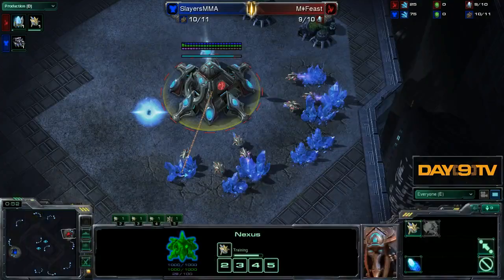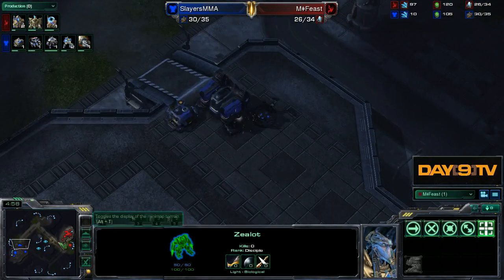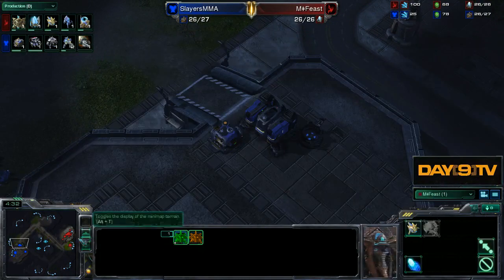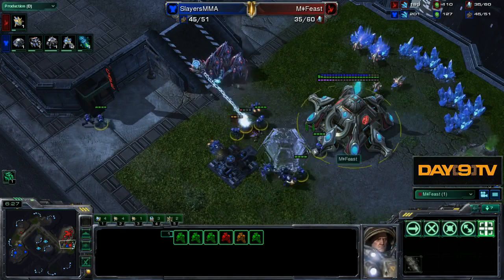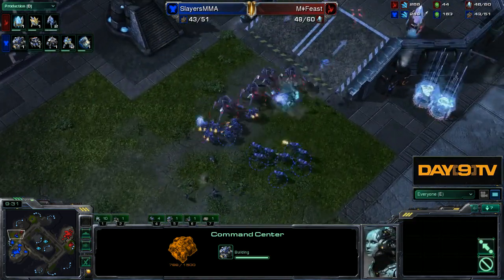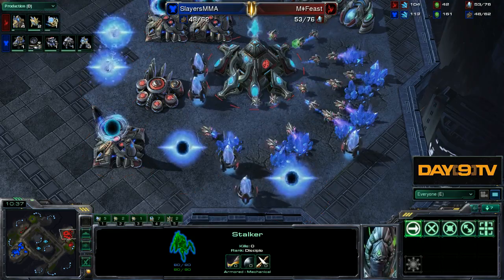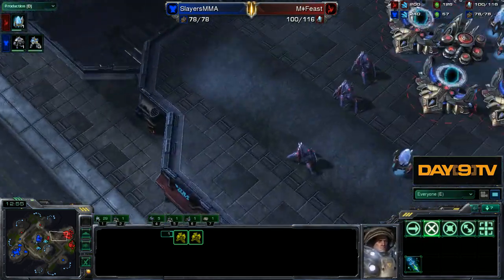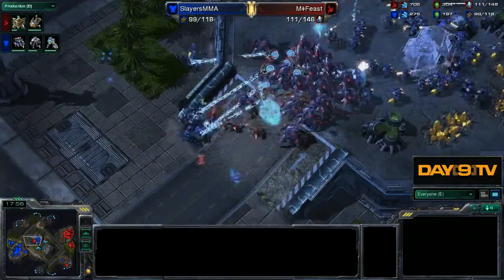Day[9] Daily #413 P3 - Feast's Stalker/Gateway PvT Style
Traditionally, the PvT matchup relies on some big "power units/upgrades" to be stable vs an early Terran push: the colossus, +1/+1 upgrades, zealot speed + archons etc. However, Feast demonstrates a very suave and aggressive PvT style that pits the basic gateway units against the terran early on, immediately catching the terran off guard. With nonstop attacking, this style is certainly a fun one to try on! :D